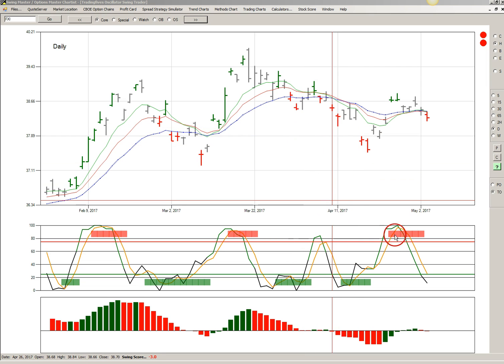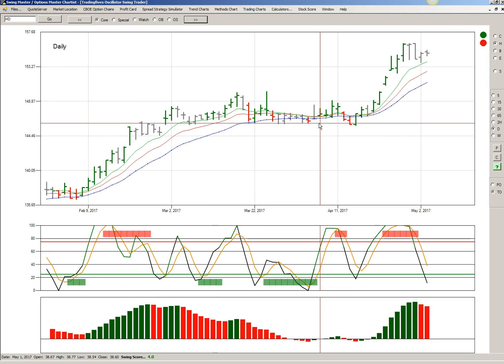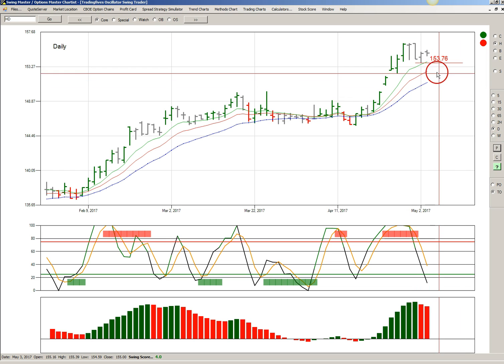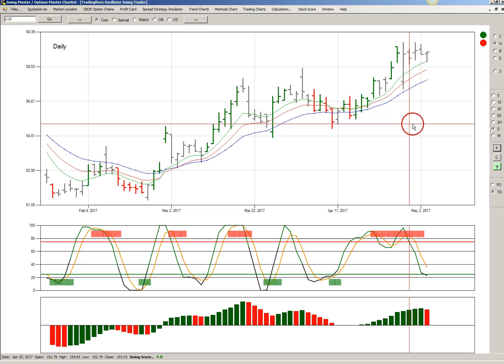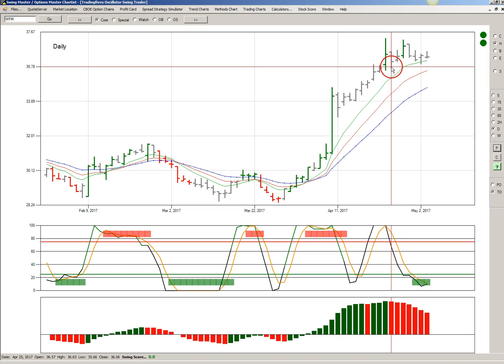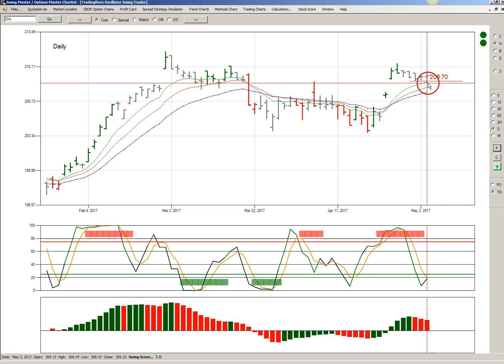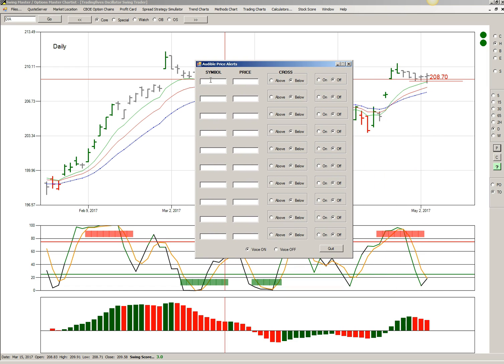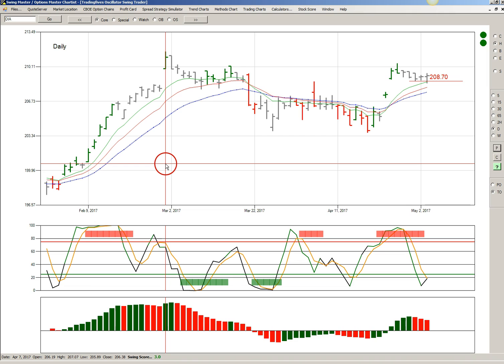Simple, Easy, Objective Sell Signals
Why spend time searching for swing trades when you can use that time to evaluate proven swing trade setups? You will not want to take every setup, but no question that your time is better used.